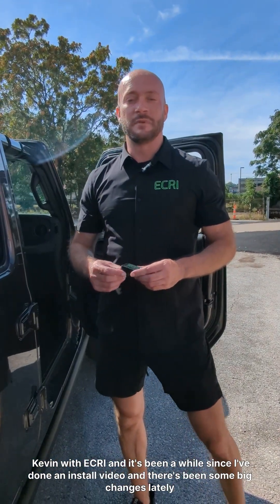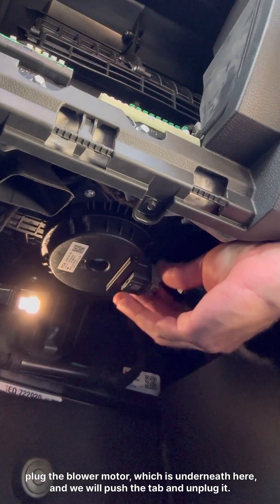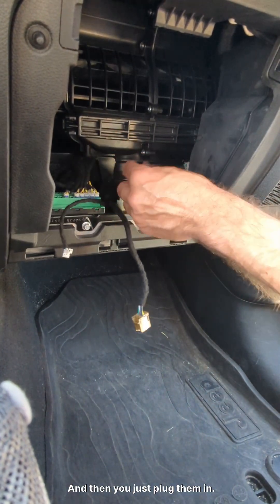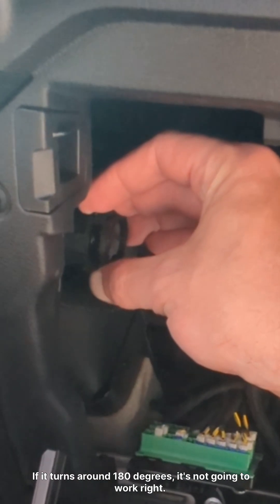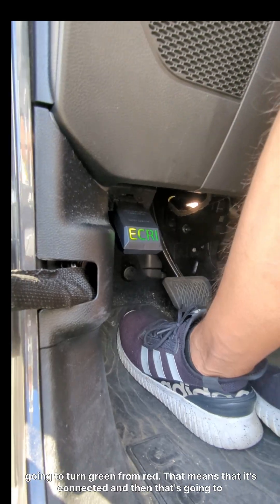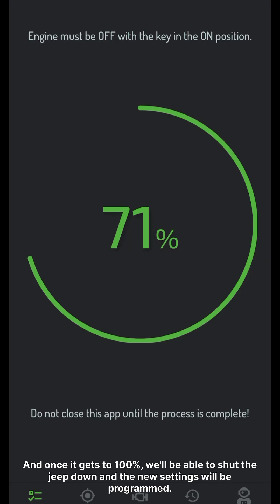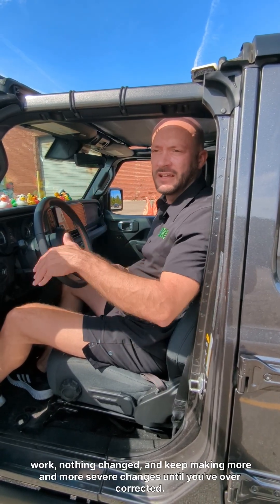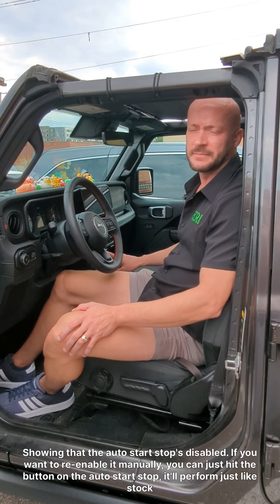ECRI Freedom Module Install Video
The ECRI® Freedom Module® allows for flawless vehicle calibration without the previously needed security bypass, allowing for a smoother and easier install that disables Auto Start/Stop as well as other features.

-Fits 2018+ Jeep Wrangler and 2020+ Jeep Gladiator
-Disable Auto Start/Stop
-NO Security Bypass Needed
-Calibrate speedometer and tire size
-Change TPMS threshold
-TPMS disable
-Adjust axle/gear ratio, transfer case ratio, and more..

*Requires ECRI ® OBD Adapter and App*

The Freedom Module installs behind the glove box using OEM connectors.  Once installed, the Freedom Module will allow you to use your ECRI® OBD adapter and app to change vehicle settings with ease.